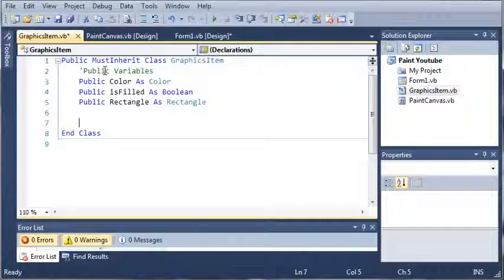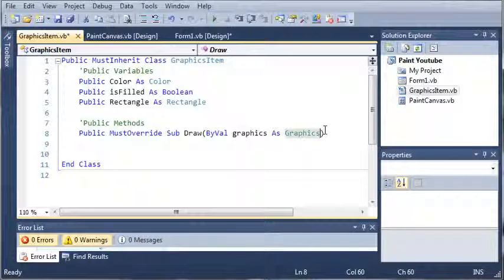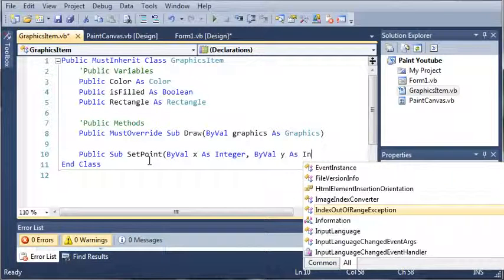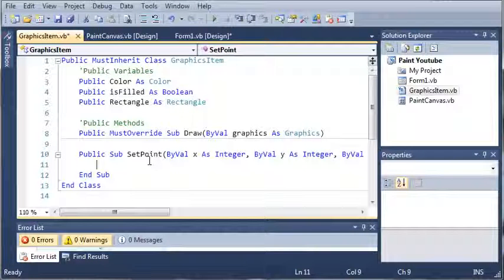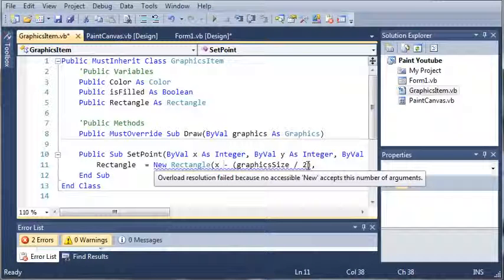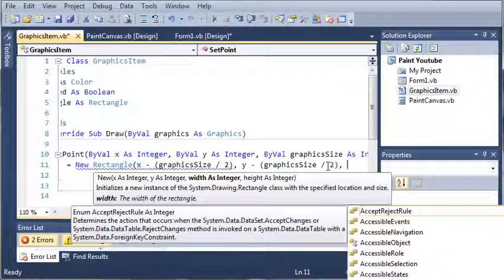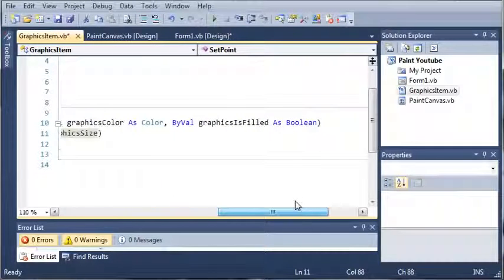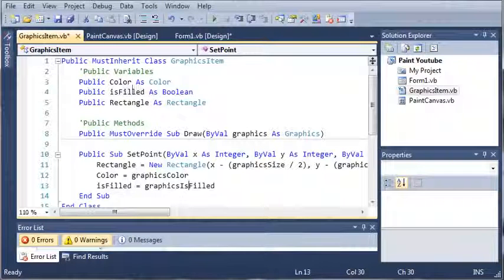169 Paint Part 2 Building GraphicsItem